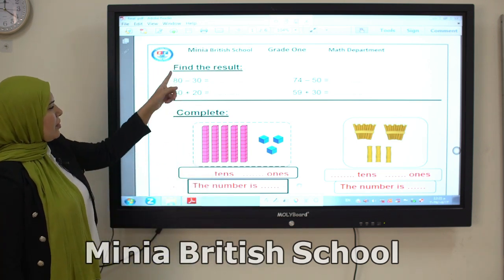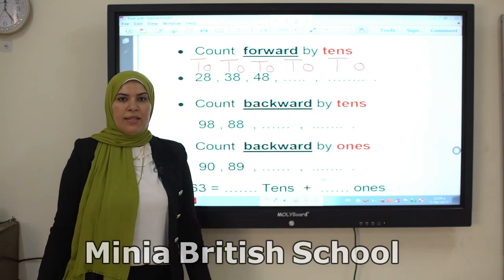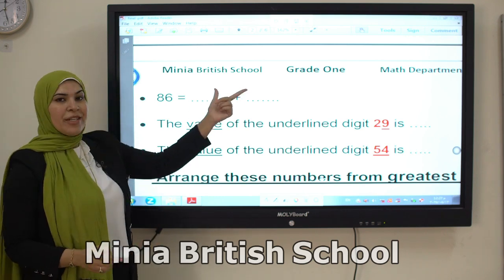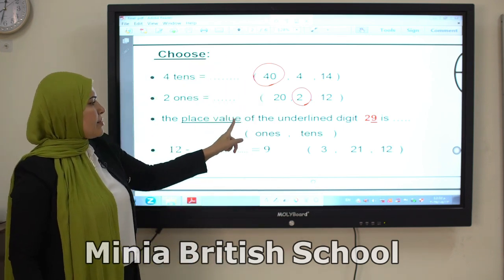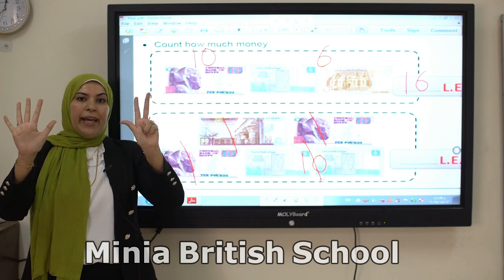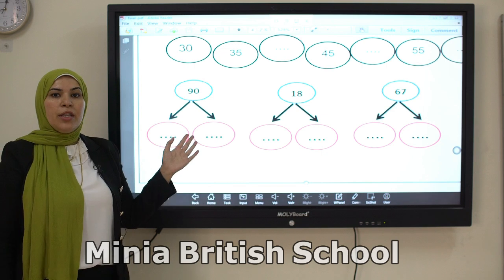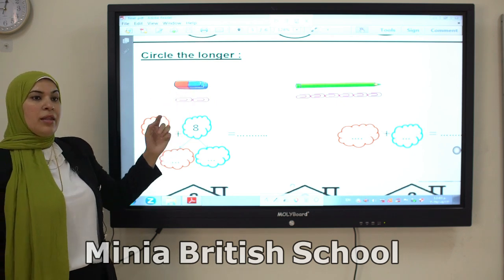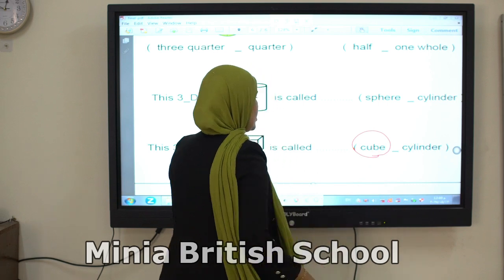المراجعه النهائية - Math - GR1 - الفصل الدراسي الثاني